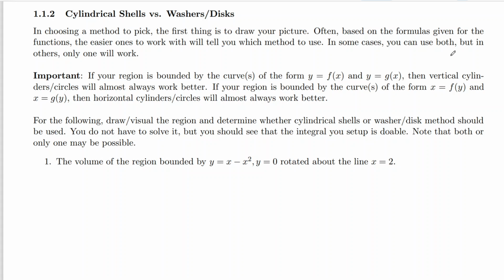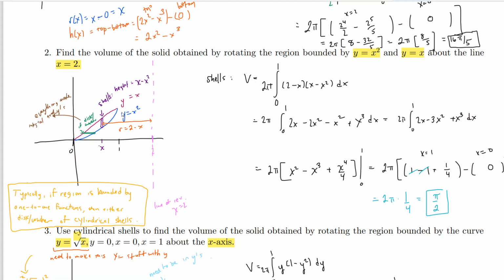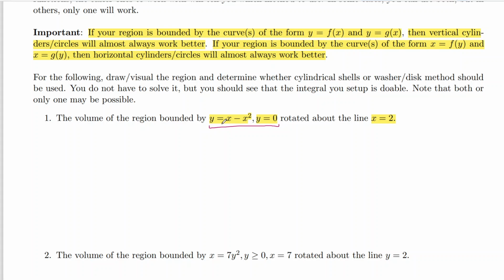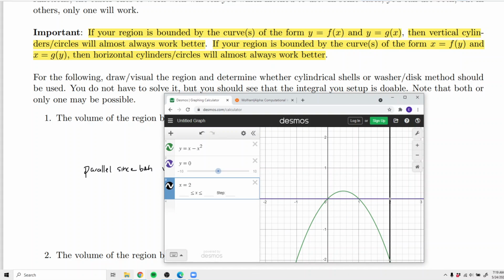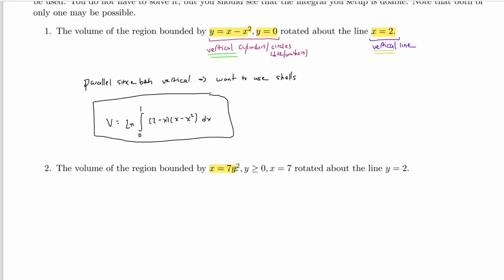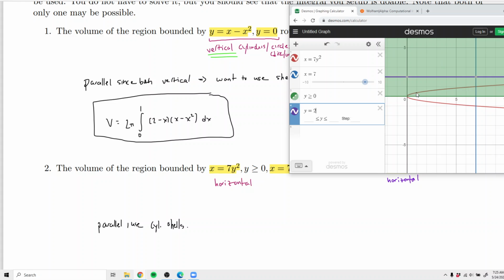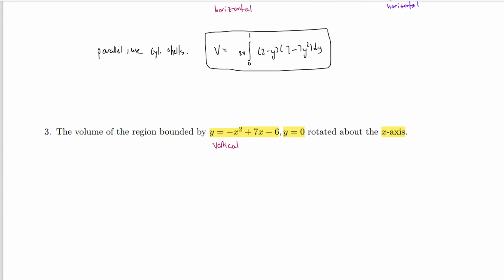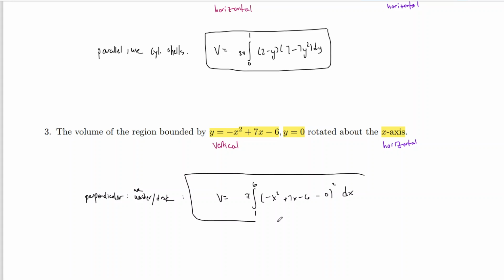31 Volumes by Cylindrical Shells Part 3